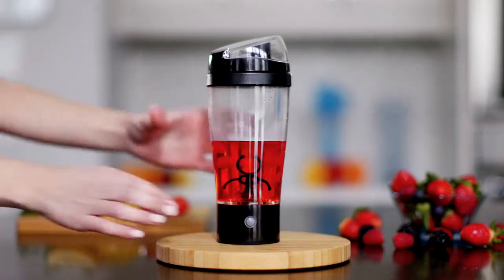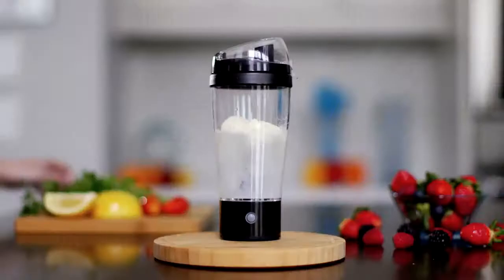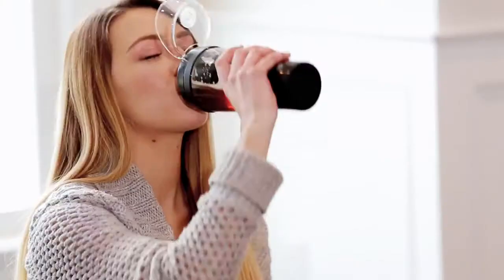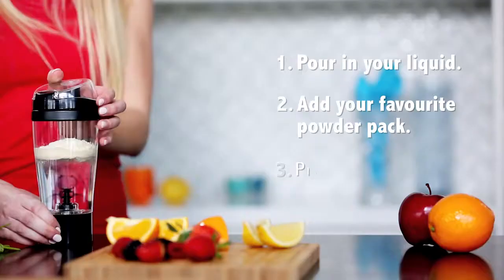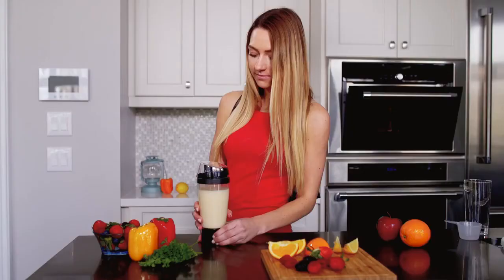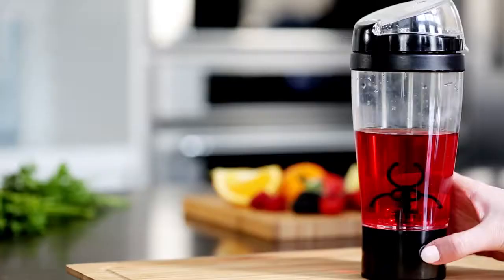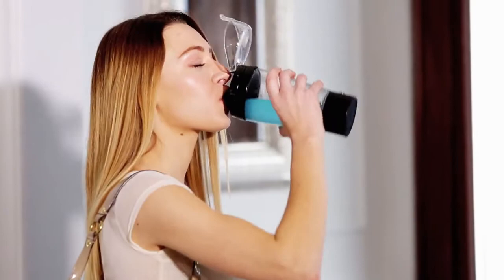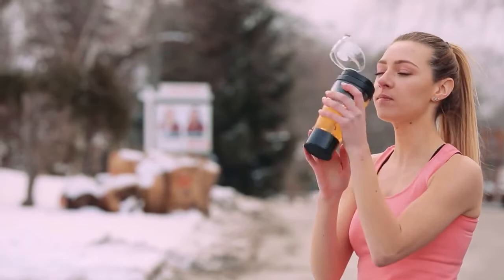Tornado Electric Shaker Tumbler Bottle 450ml, Portable Stirring Blender Mixer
Tornado Electric Shaker Tumbler Bottle 450ml, Portable Stirring Blender Mixer for Workout Powder Supplements, Coffee, Protein, Juice

For Order Inbox or WhatsApp Us With Your Details Or Call / SMS at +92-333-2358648